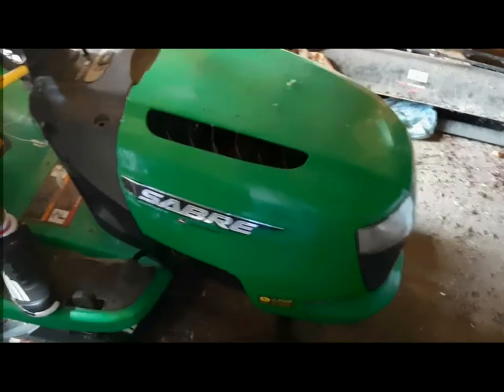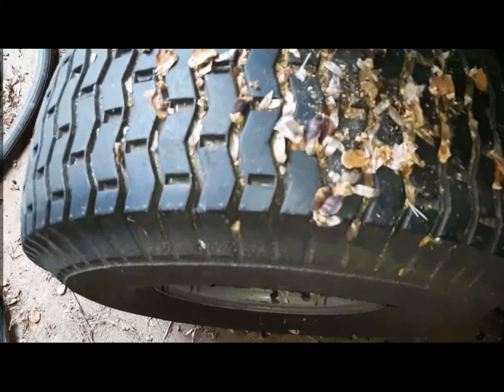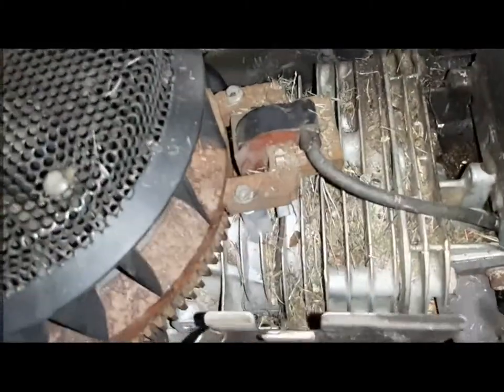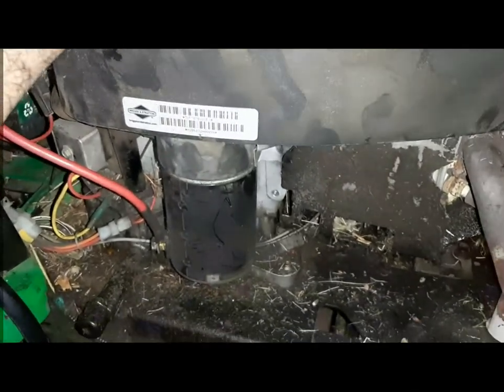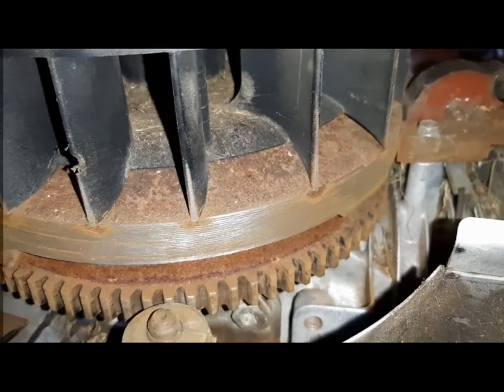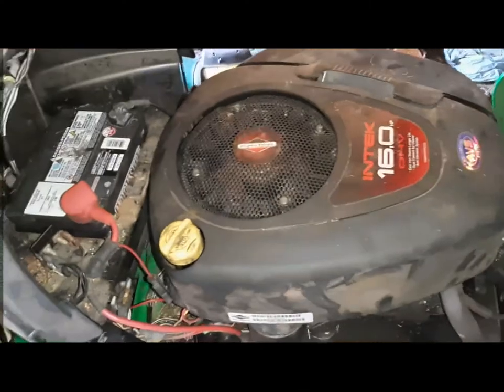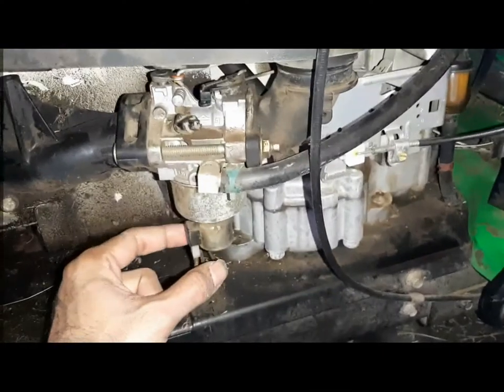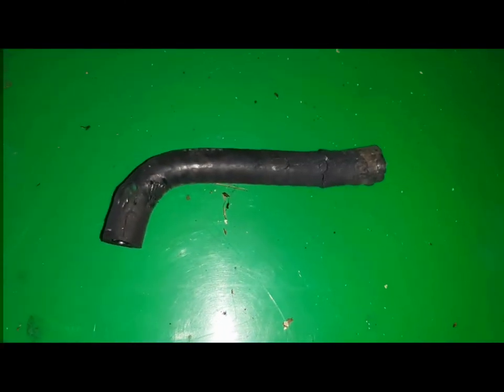John Deere Riding lawn mower not starting, investigate and the fixes...